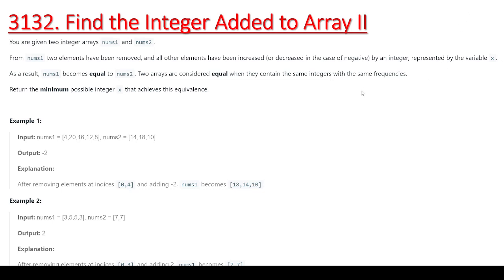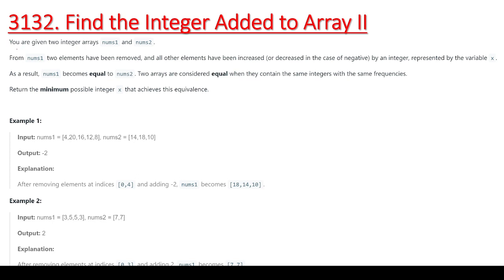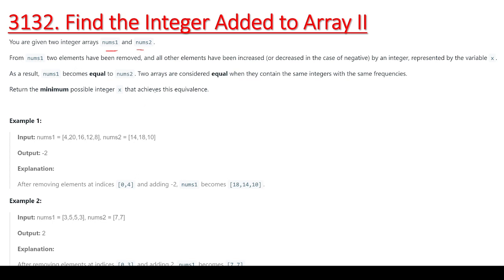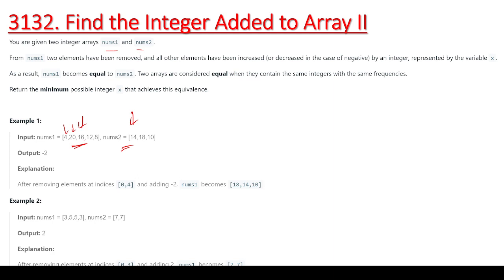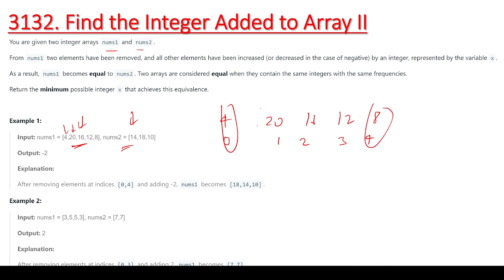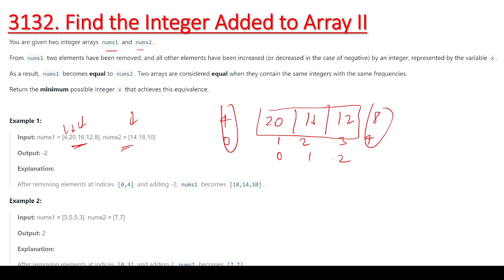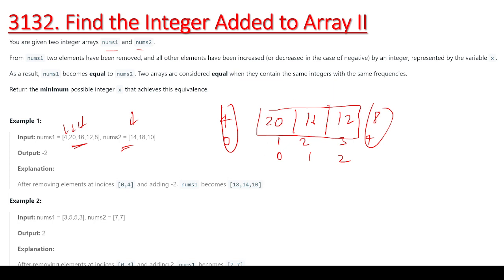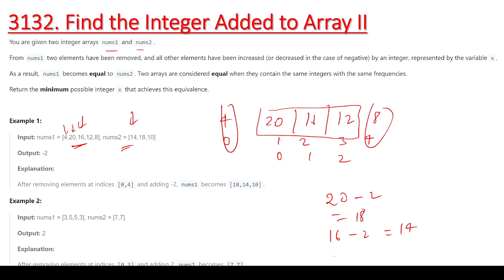Leetcode 3132. Find the Integer Added to Array II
Today Leetcode Daily Practice:-3132. Find the Integer Added to Array II